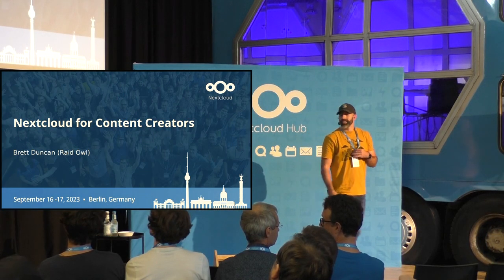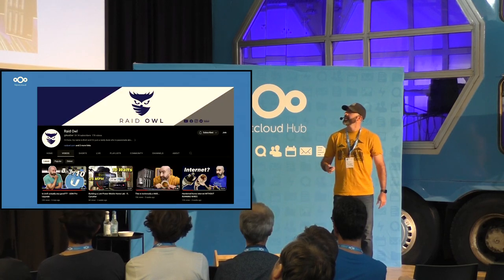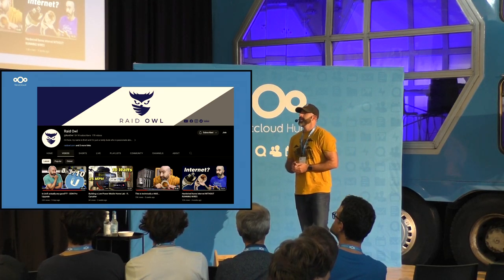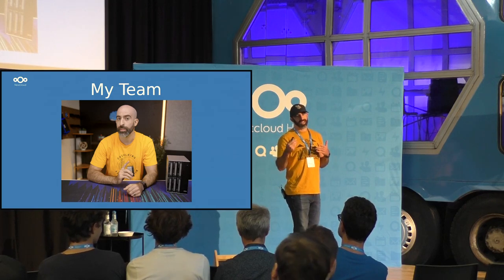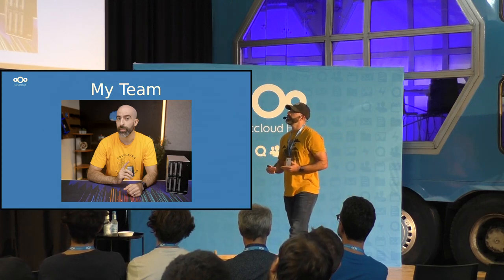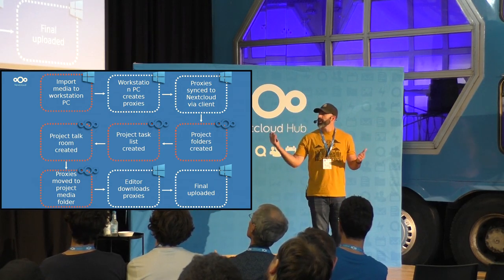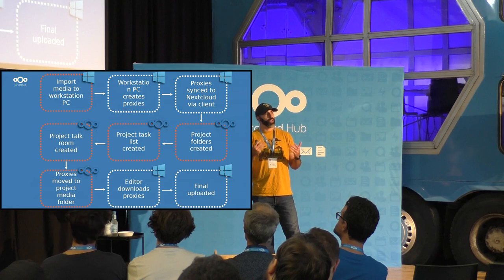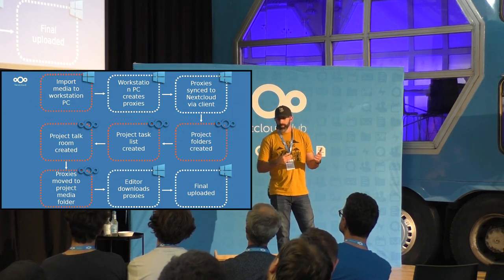Nextcloud for Content Creators | Nextcloud Conference 2023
How content creators from teams of one to one hundred can leverage Nextcloud for their workflow.